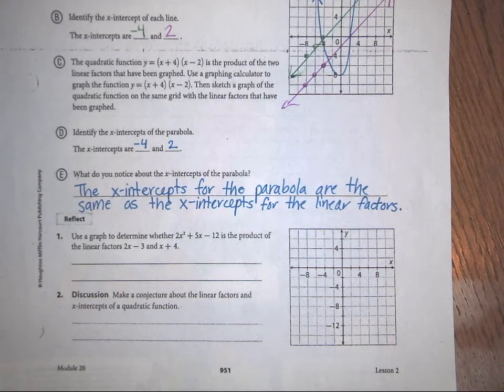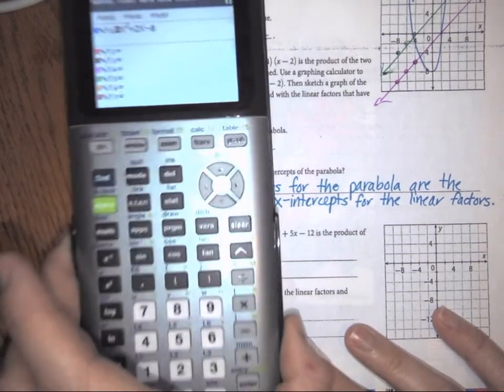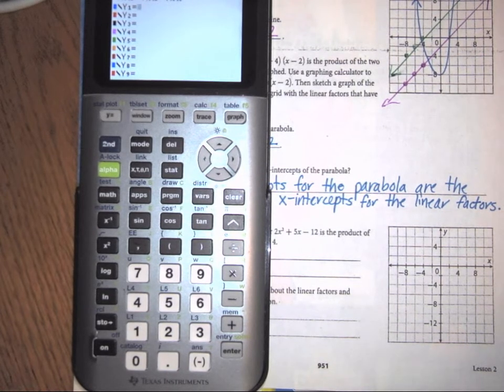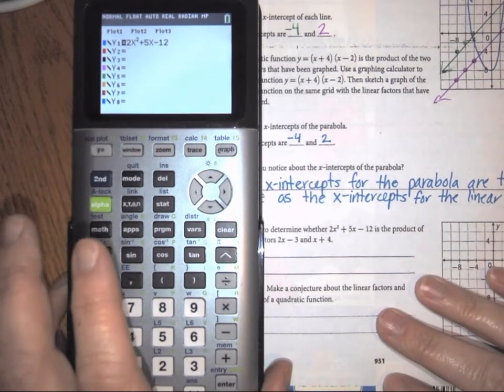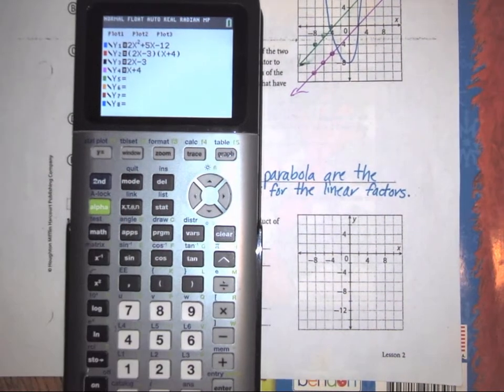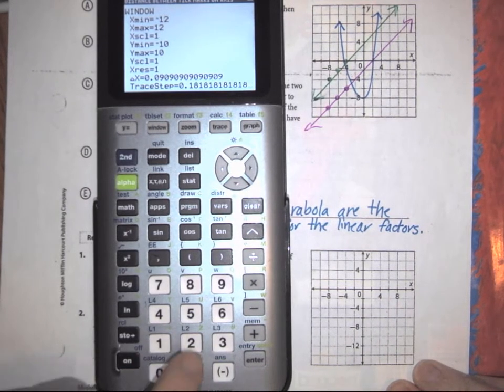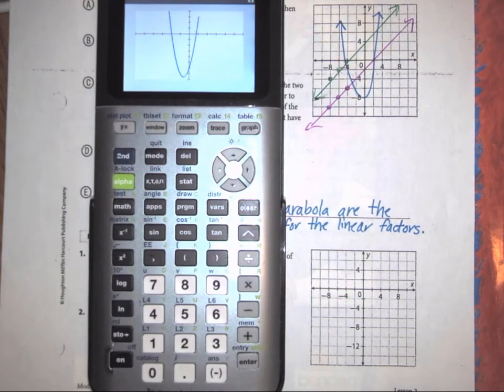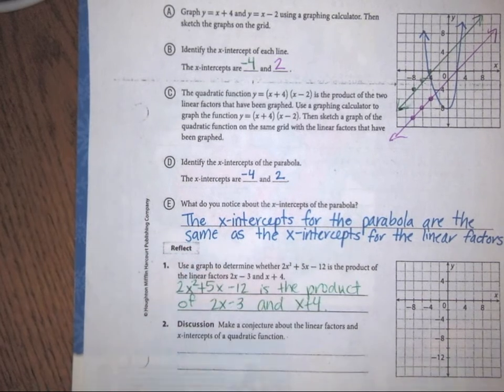Connecting X-intercepts and linear factors of Quadratic equations 2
This is the second of two videos discussing the connection between the linear factors and x-intercepts of a quadratic function.